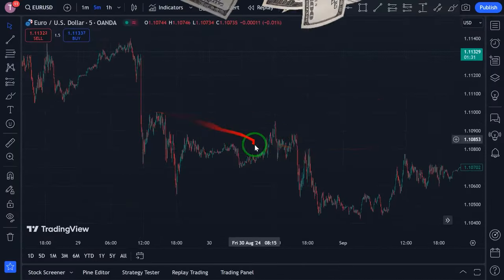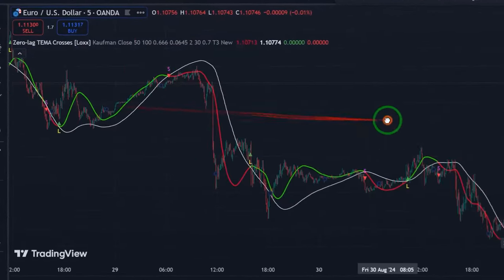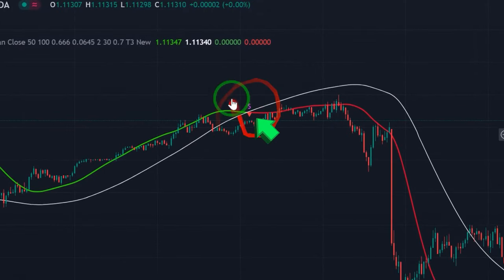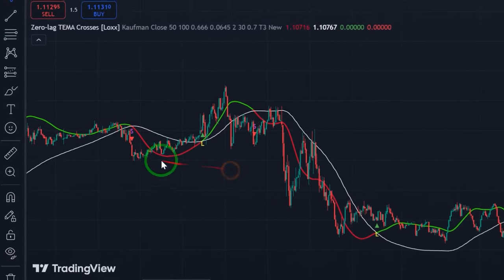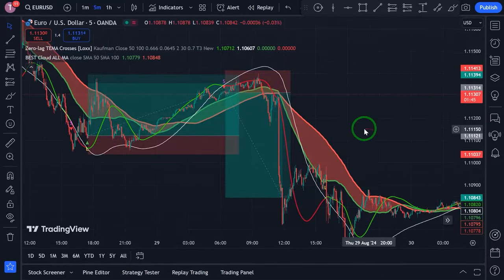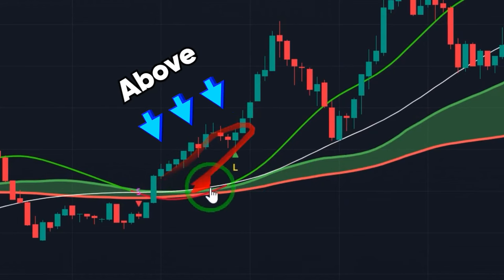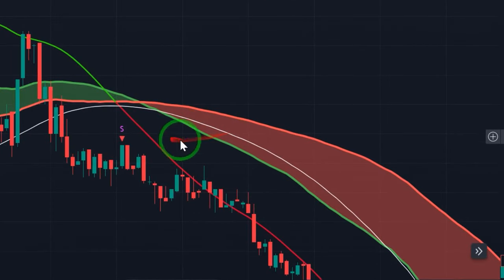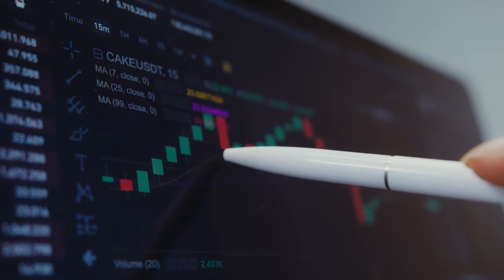Scalping Strategy That Works on All Time Frames and Markets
Discover a powerful scalping strategy with a proven high win rate. Works effectively across all time frames and markets, making it versatile for any trader  So This is the exact video you’ve been looking for! Watch till the end to learn the ultimate scalping strategy that works on all time frames and markets.